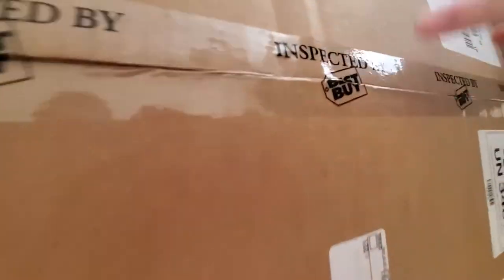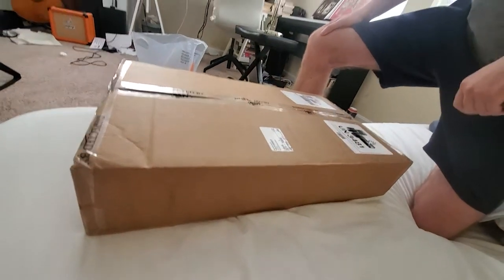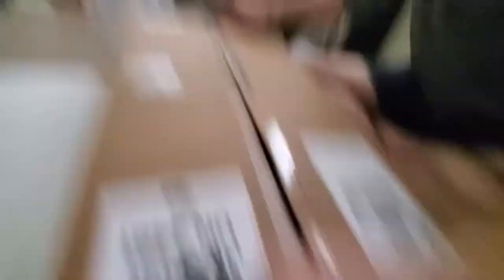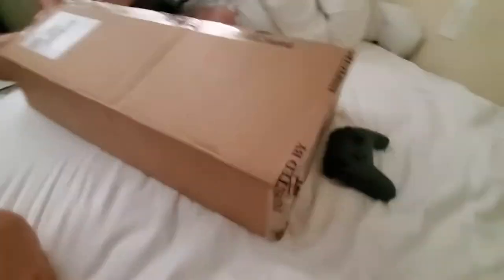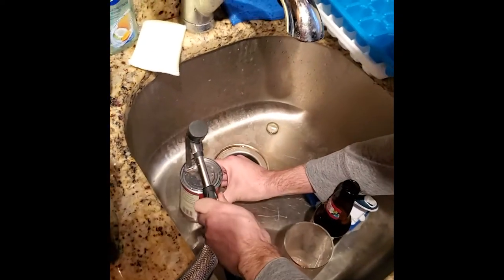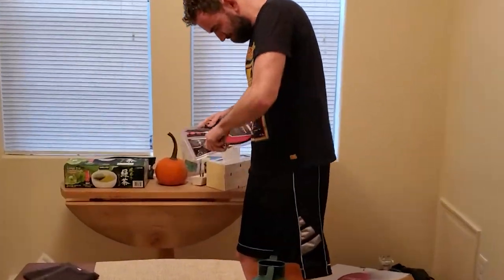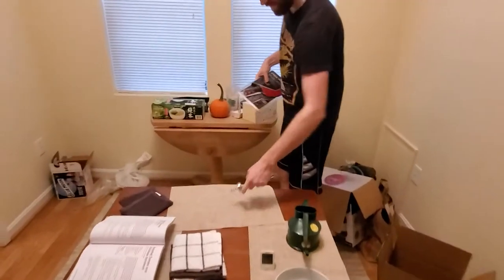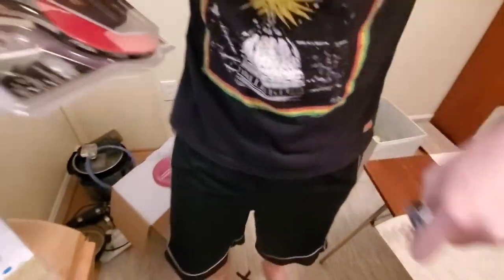ROG Zephyrus G14 GA401 Unboxing Video!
really good product